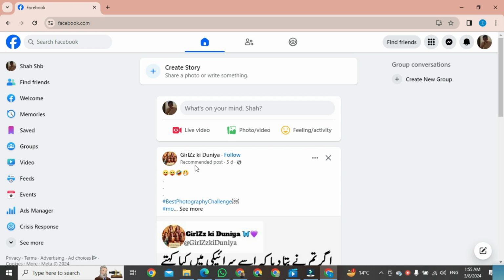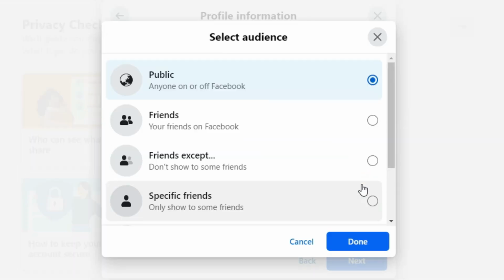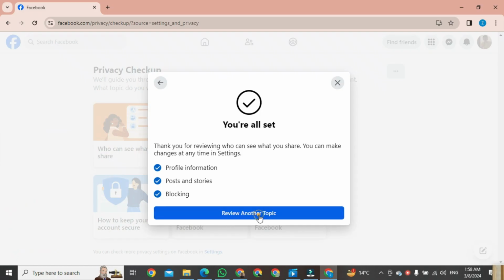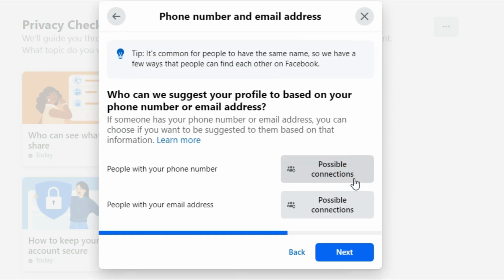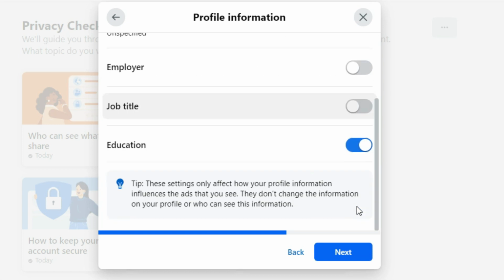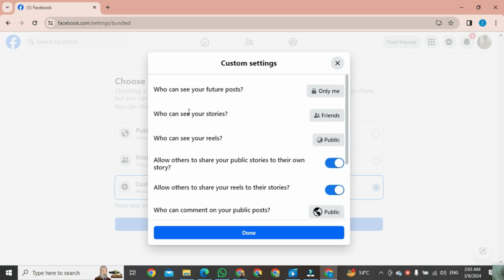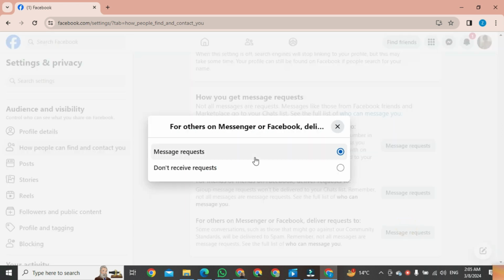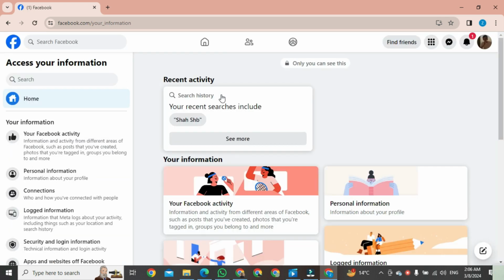How To Make Your Facebook Profile Completely PRIVATE On PC/Laptop/Desktop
Learn how to make your Facebook profile completely private on PC/Laptop/Desktop! Dive into the step-by-step guide to ensure maximum privacy settings for your Facebook or Meta account. Whether you're a social media user or a privacy-conscious individual, this tutorial provides essential insights into safeguarding your personal information. Watch now to explore the easy steps on how to set your Facebook profile private on your PC and take control of your online presence. Secure your digital footprint.